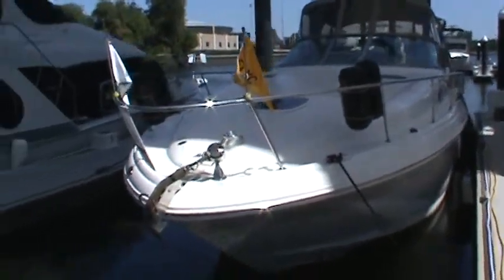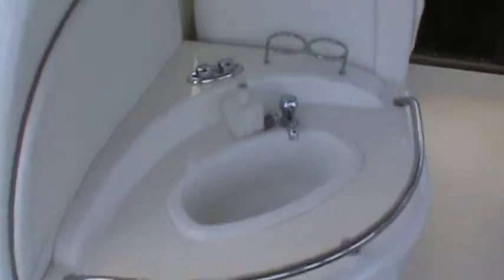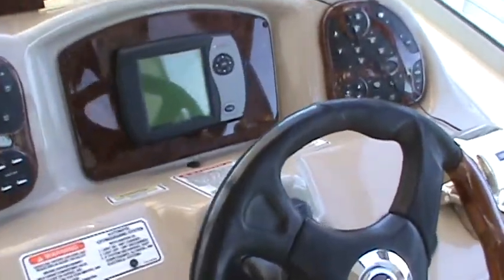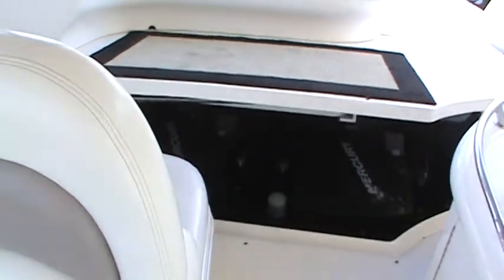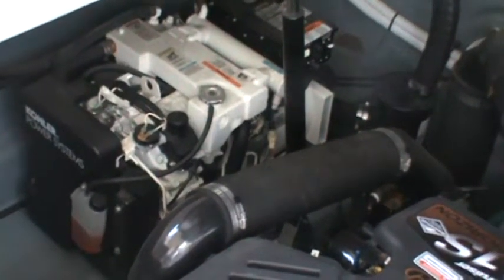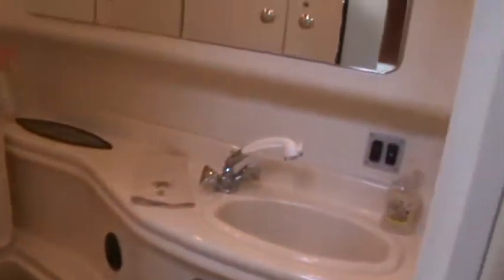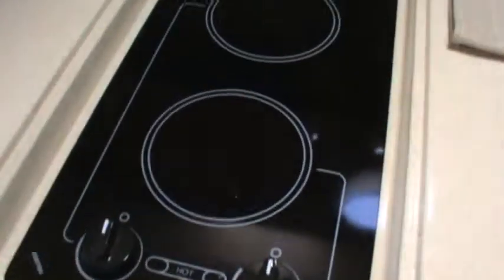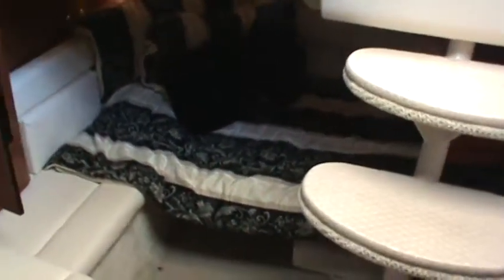Bay Yachts presentation of "Bell's Wish" Interior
A tour of this extra sharp 340 Sundancer's interior.